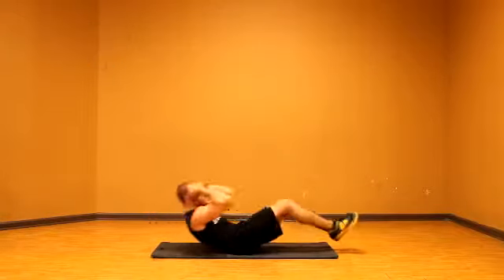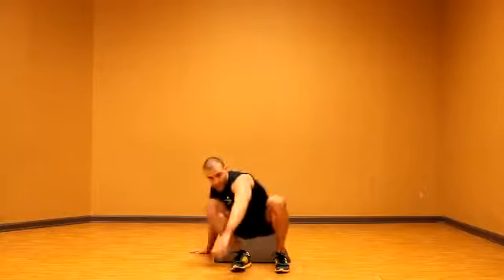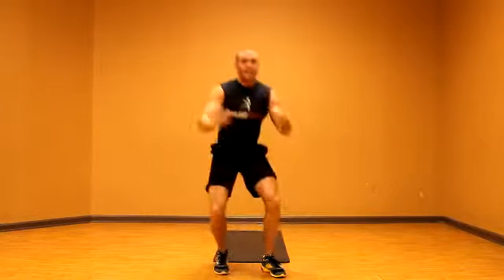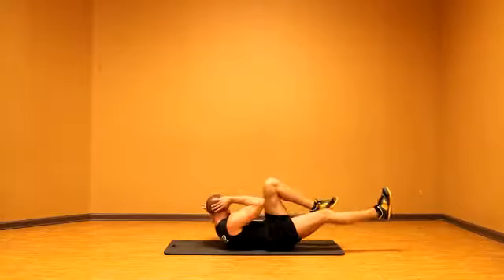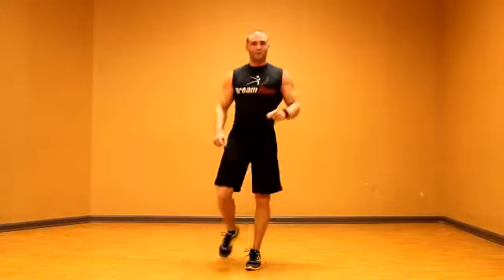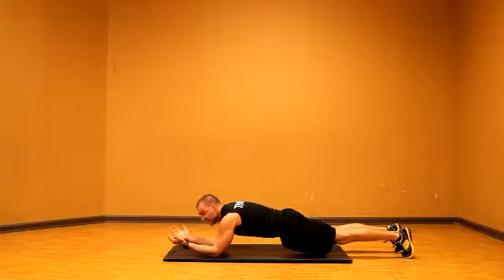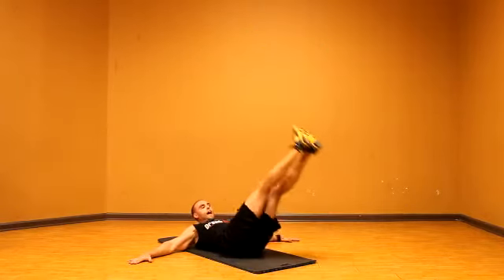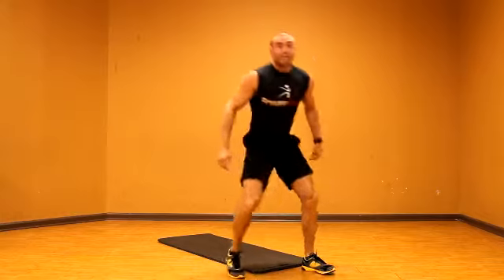5 Minute Ab Blast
5 minute ab routine that will hit every angle of your abs to get you a flat sexy stomach.